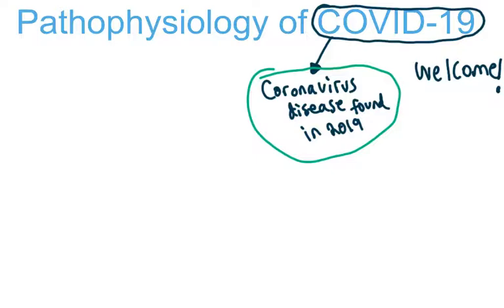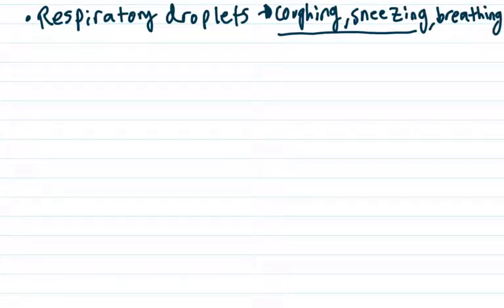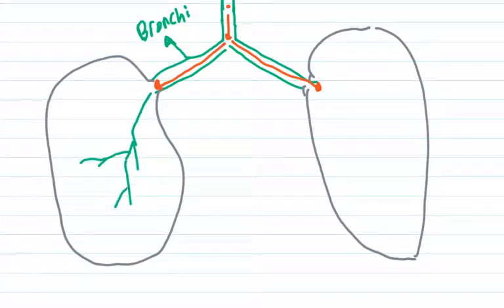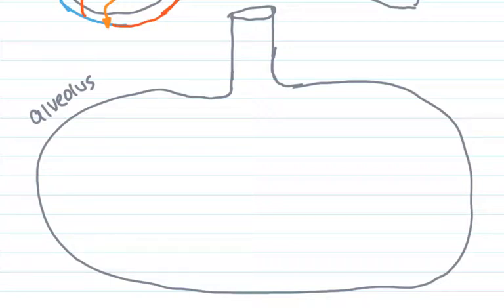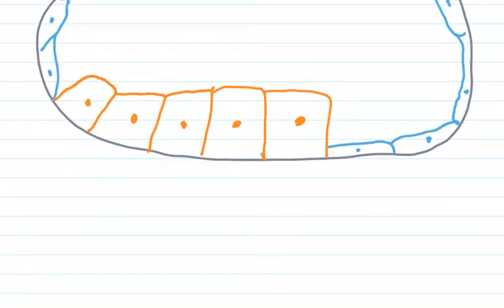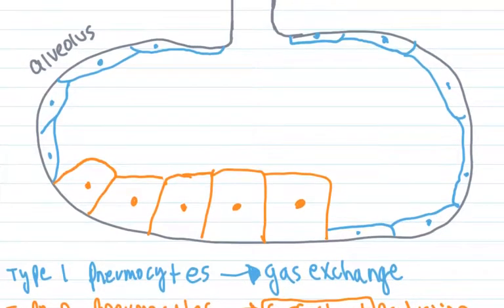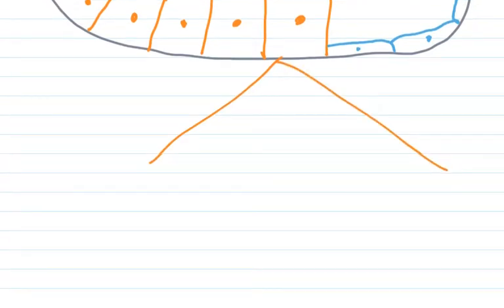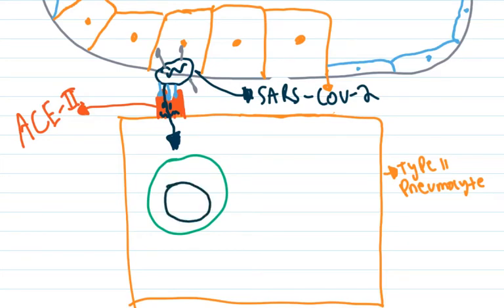COVID-19 | Pathophysiology of COVID-19 | Symptoms | Part One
YOO guys!!!

In this video, I talk about the pathophysiology and symptoms of COVID-19 (SARS-COV-2)!

ENJOYYYY!!